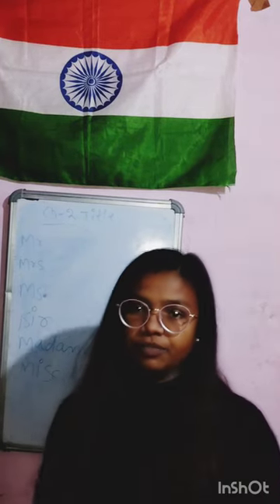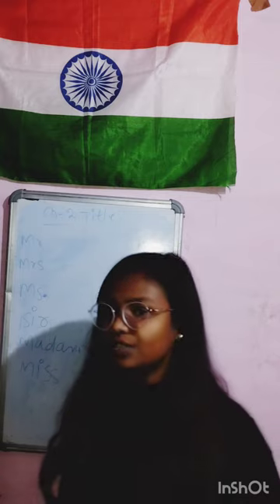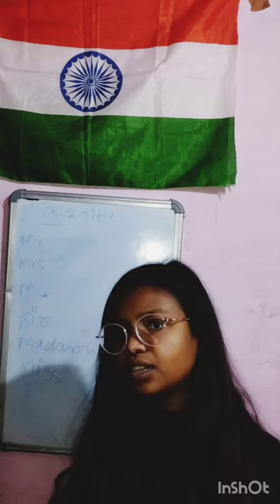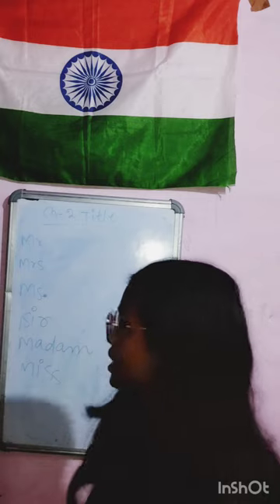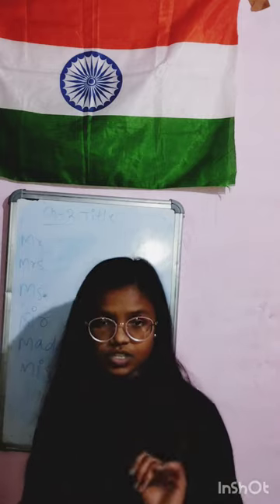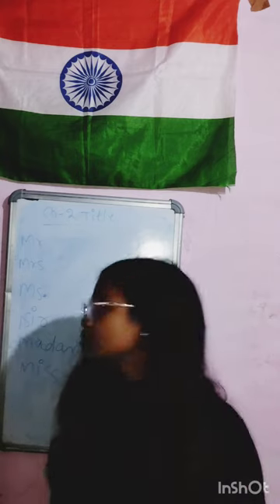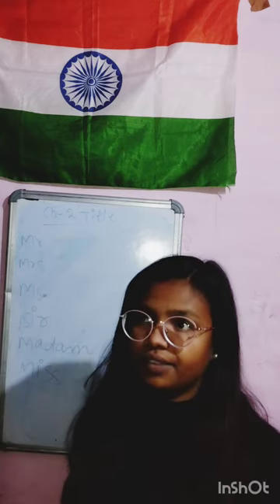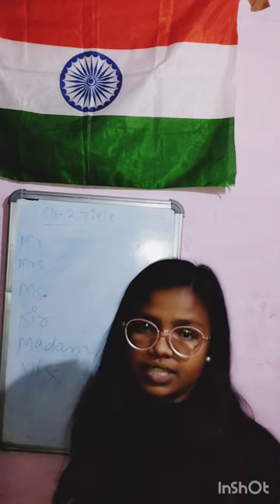@nehaknowledgecenter#title#englishconversation#englishcommunication#ytvdo#speaking#englishspeaking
1.
2.

3.

4.
one of the highly requested videos on the BeerBiceps channel! Of
course, I got you covered. It is not very difcult to learn a language
even from scratch. There are a few sỉmple steps that you need to
repeatedly follow over the course of a few months to get a hang of
this simple languagel Hard-work and determination is the key! I will
cover elements Iike sentence constructỉon (syntax), vocabulary and
fluency. By the end of the video, you will have a basīc grasp of the
language and a proper method to Improve your communtcation in
English. Take this video to be the ultimate guide to speaking English
with confidence.

Thanks for